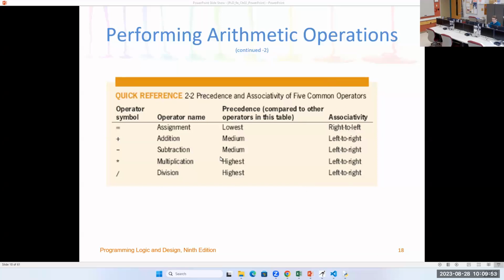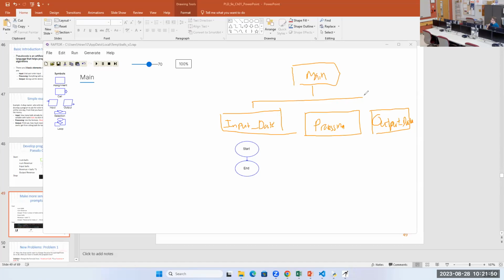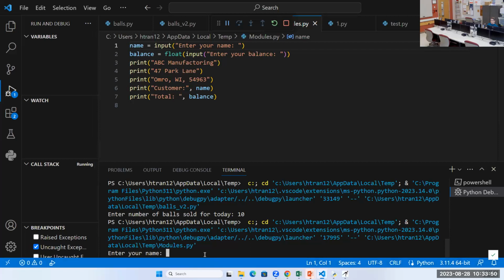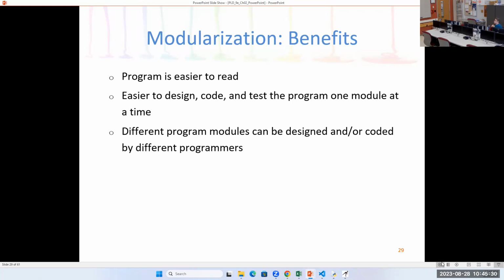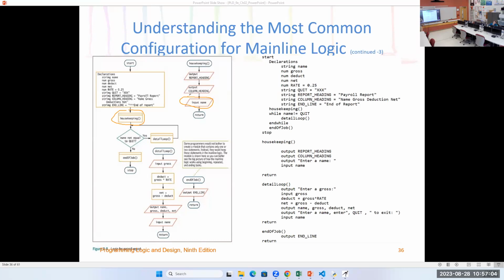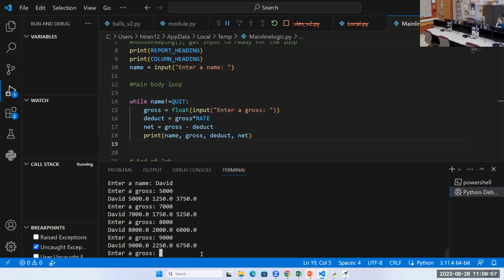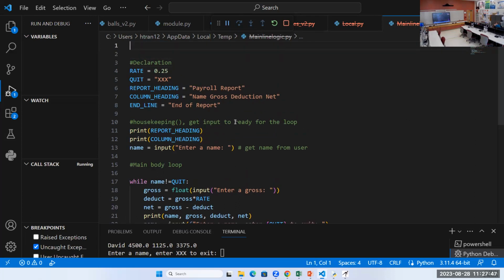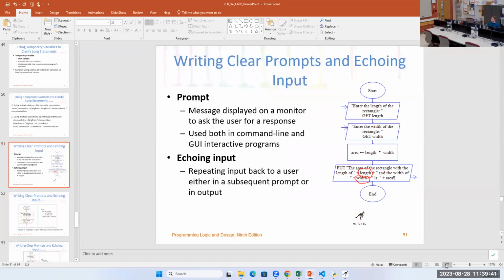SDEV 120: Module 2 - Part 2